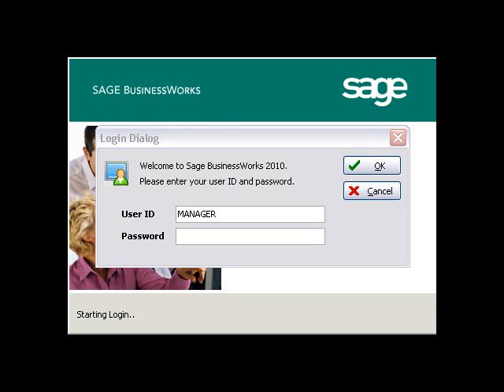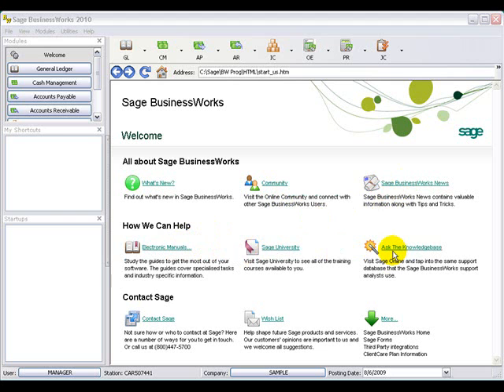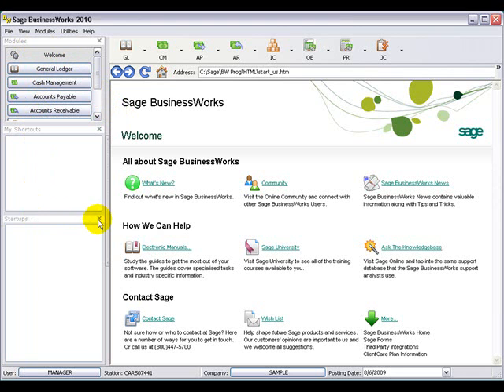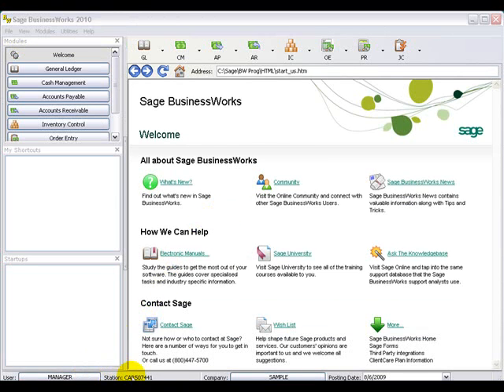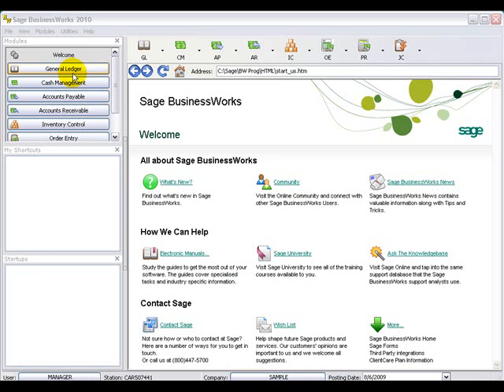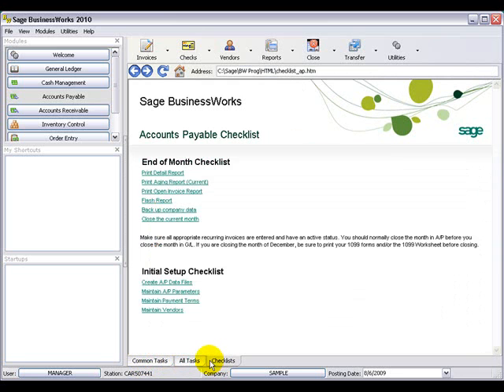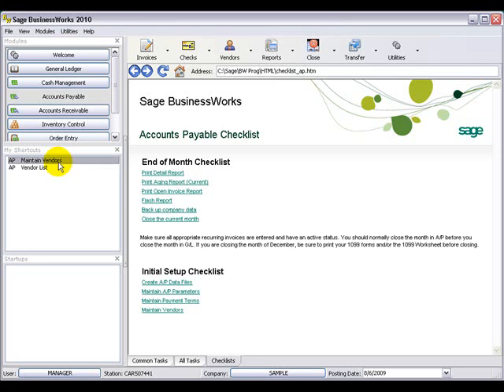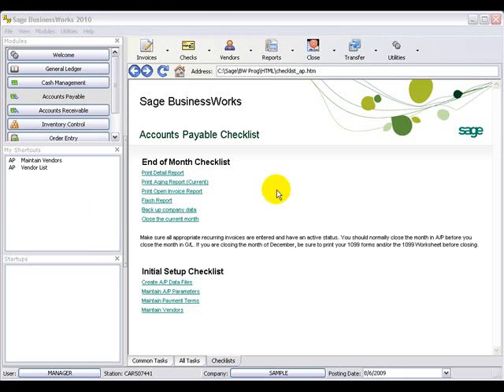The Fresh Look of Sage BusinessWorks 2010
Your Sage BusinessWorks Accounting software has undergone an
extraordinary facelift over the past year, resulting in a product that
is easier to use than ever before.